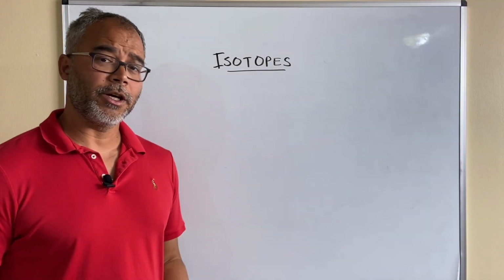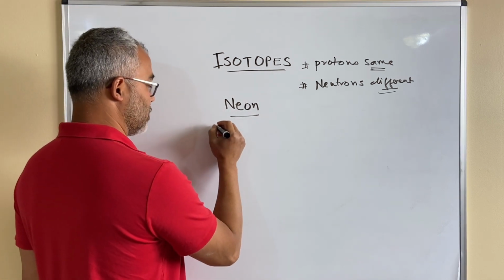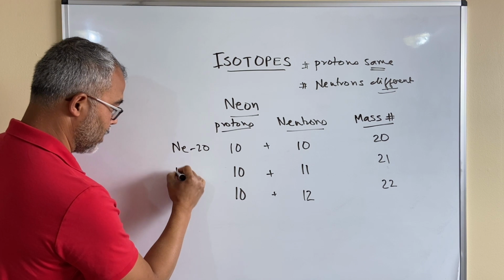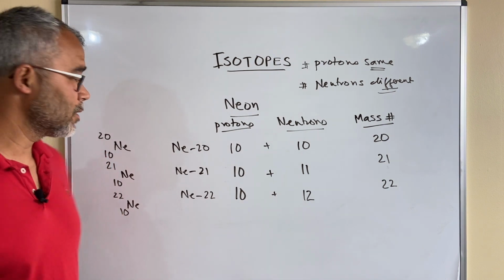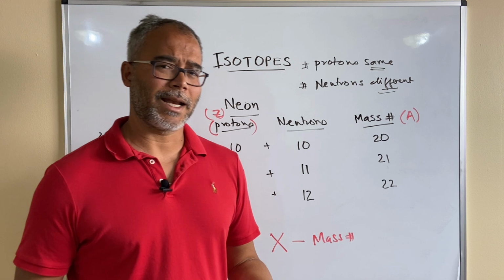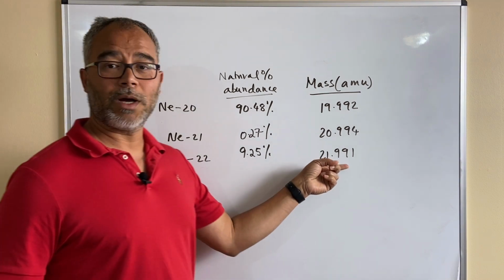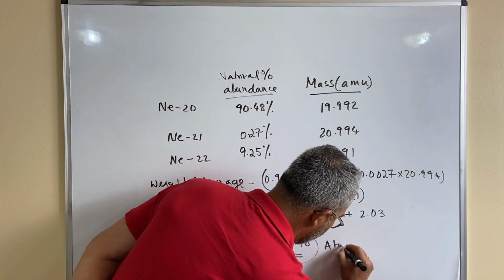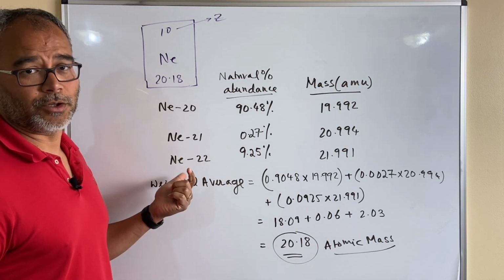Learn about Isotopes